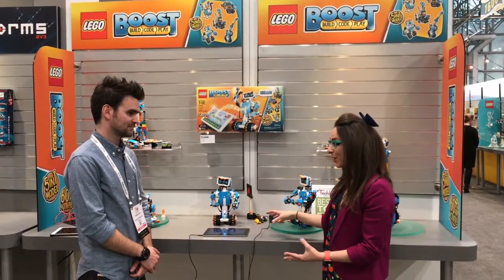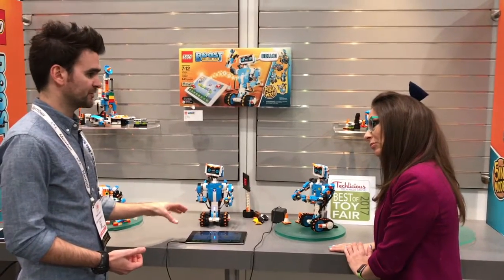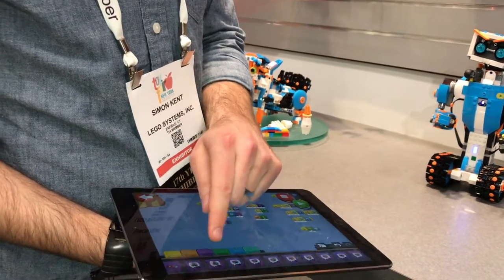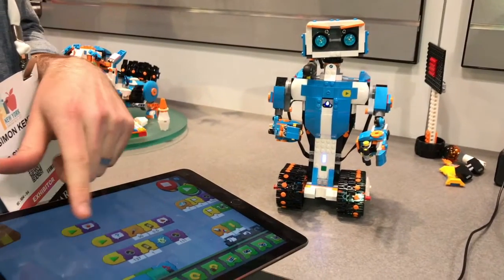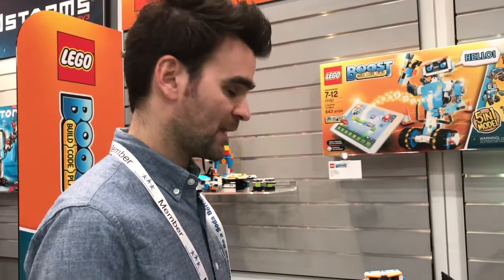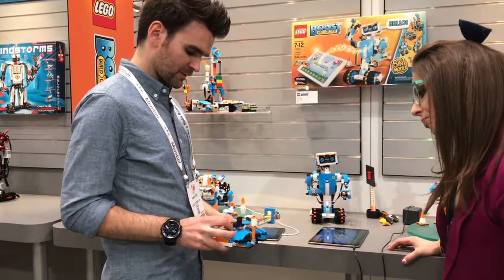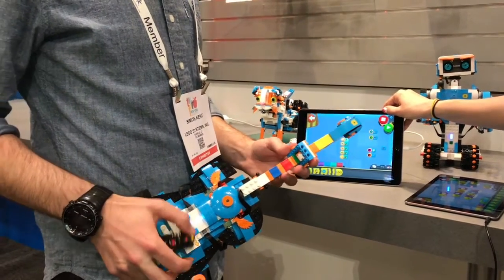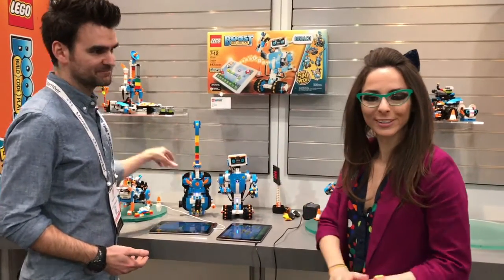LEGO Boost Demo - Due out August 2017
Due out August 2017, Lego Boost teaches kids how to bring LEGO brick characters to life with code, sensors and motors. The entire kit features five hero characters including a guitar and cat, though anything can be created with imagination.

Katie Linendoll gets a first hand demo at Toy Fair 2017 in NYC with LEGO's Simon Kent.